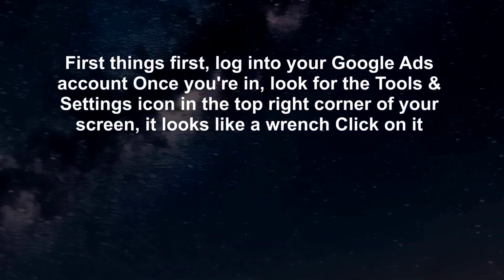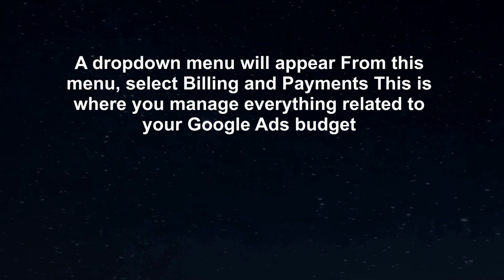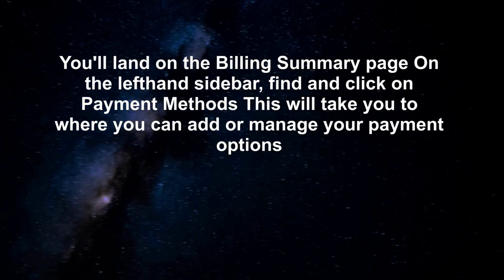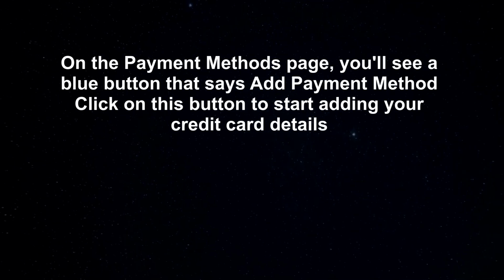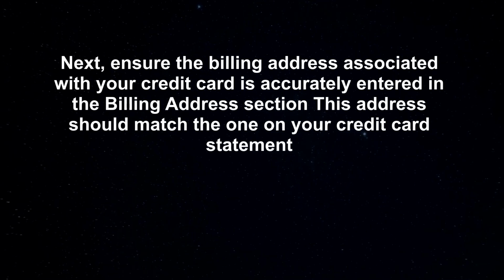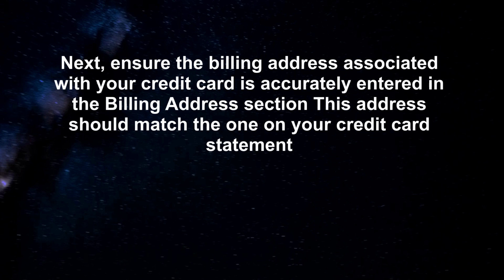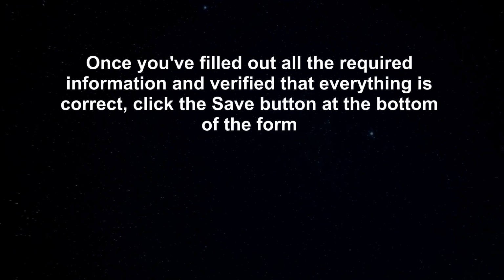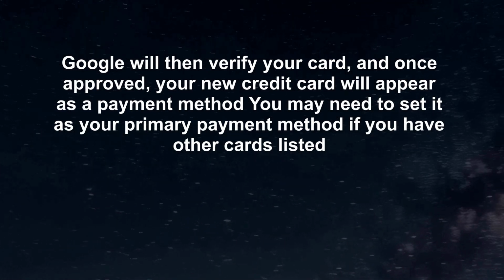HOW TO ADD CREDIT CARD TO GOOGLE ADS ACCOUNT - Julia'sTutorials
HOW TO ADD CREDIT CARD TO GOOGLE ADS ACCOUNT walks users through the process of linking a credit card to their Google Ads account for seamless campaign payment, detailing each step from accessing the billing settings to securely entering the card information, enabling efficient ad management.

00:00 Intro
00:07 Log into Google Ads
00:14 Billing and Payments
00:21 Payment Methods
00:27 Add Payment Method
00:32 Credit Card Information
00:39 Billing Address
00:45 Save Payment Method
00:50 New Payment Method Added
00:56 Run Campaigns Smoothly